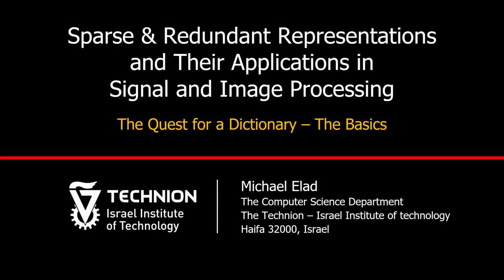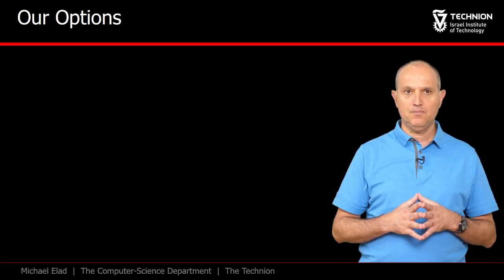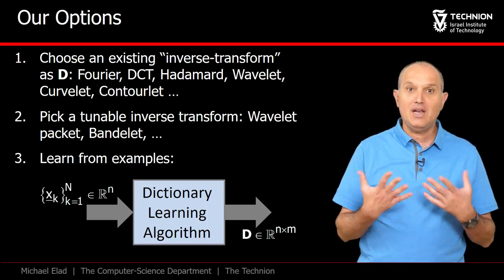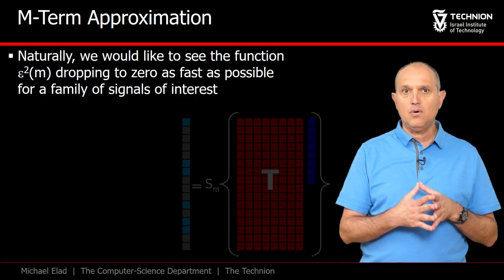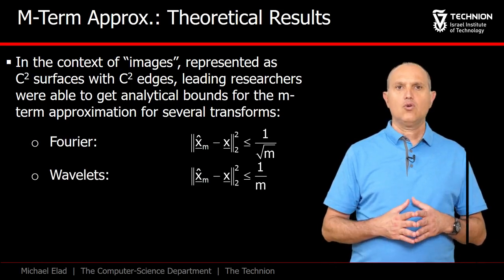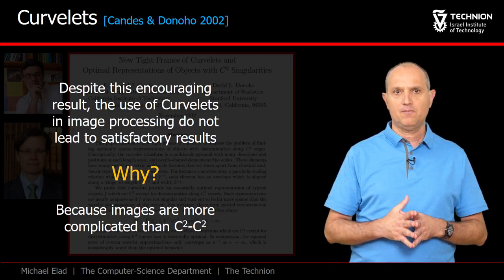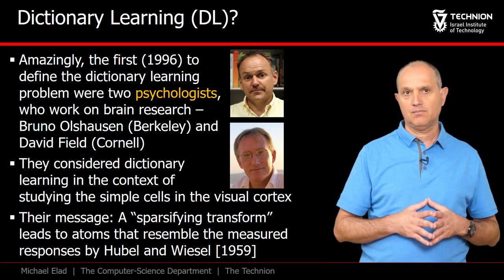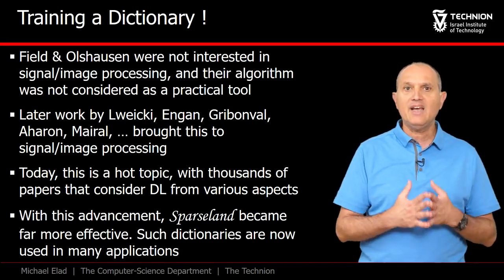SparseLand 236682 Course2 Section2 001